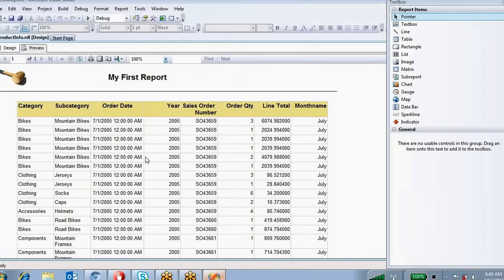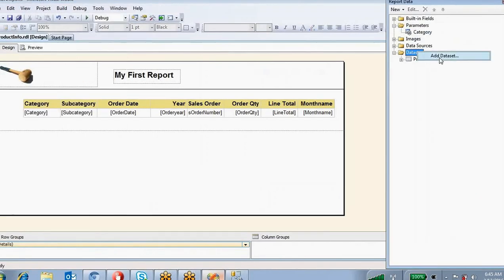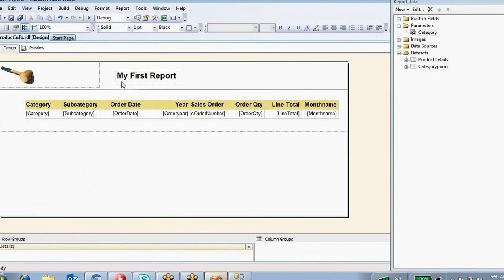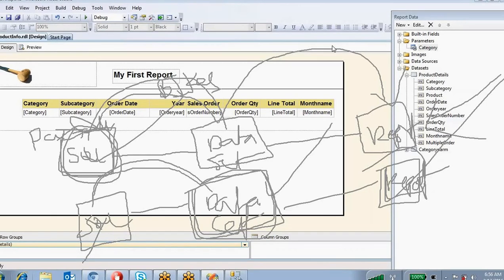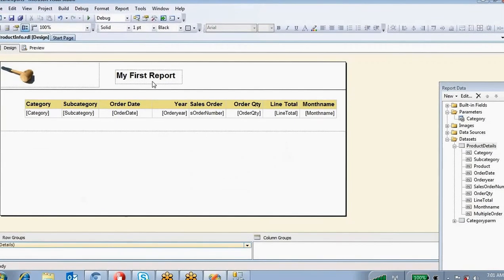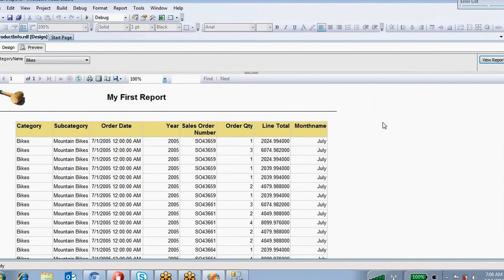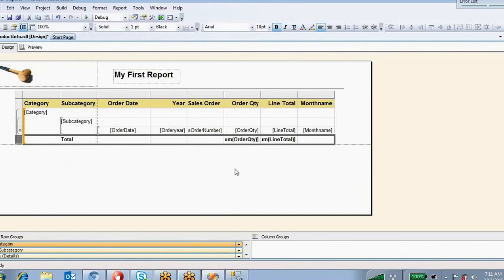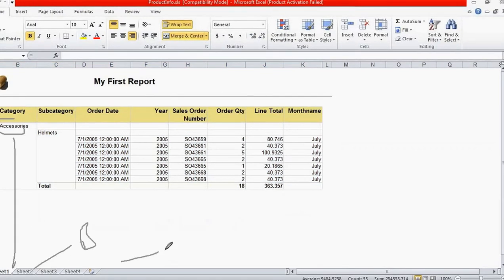SSRS Training Day 2- How to create Drill down Reports in SSRS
How to create drill down Reports in SSRS
How to Group Data in Table Report Item

📍 ADDRESS
👉 KPHB,Hyderabad-500072